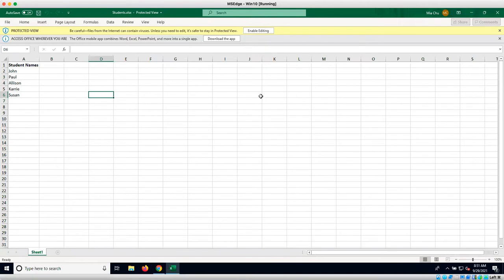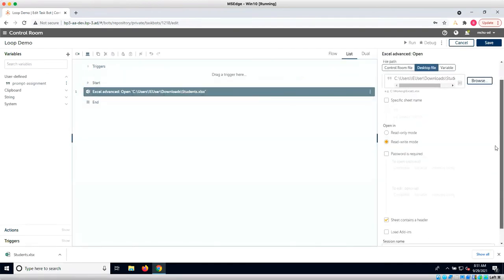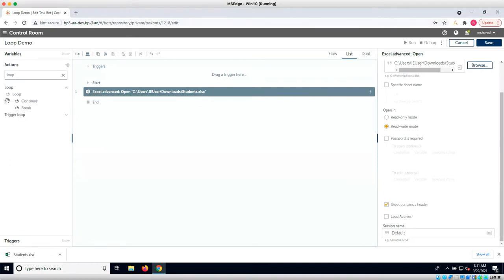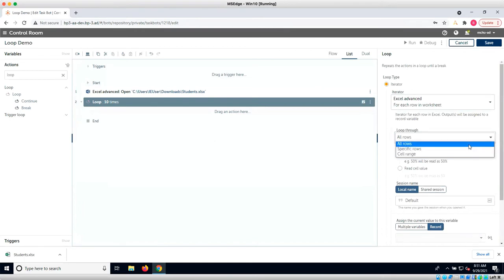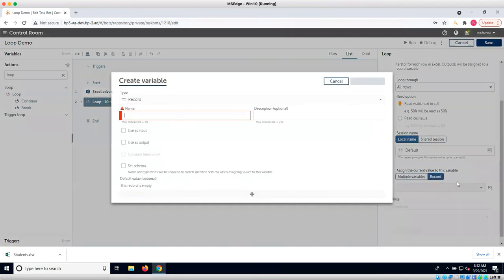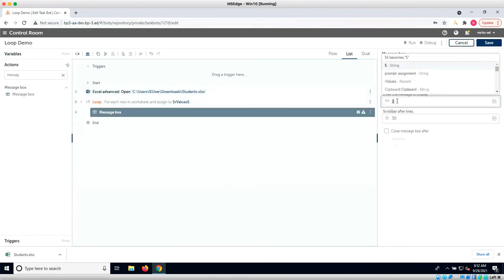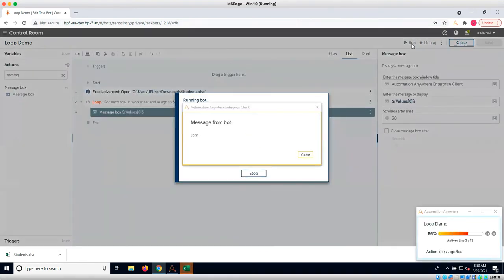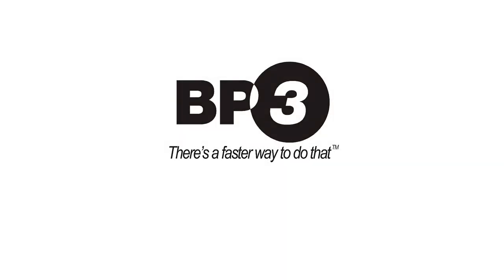How to use a Loop in Automation Anywhere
Today we will be demonstrating how to use a loop in Automation Anywhere. We will be looping through this excel sheet of student names and outputting each to a message box.
Let’s go to our control room. We already have the Excel advanced command that opens the sheet. We have selected the checkbox that indicates that the sheet contains a header.
To create a loop, let’s go to our actions menu. Search for loop. Drag the Loop command over.
The loop command has an iterator option and while option. For this demo, we will be working with the iterator option. Within this option, you can select from several different iterators. We will select the “Excel Advanced: For each row in worksheet” option. This iterator will allow us to loop through either all rows, specific rows, or a cell range. Let’s select all rows.
You can also select between the options of reading the visible text in the cell or the actual cell value. Now, you will have to assign the current value to a variable. You can map to multiple variables or a record variable. For this demo, we will create a record variable to store the names.
Let’s drag the message box command inside this loop. We want to print the value of the record variable. In order to access the value of the student name in the record variable, we will use the record’s index of 0. Let’s run the bot.
As you can see the bot prints out each name one by one from the Excel sheet using the loop command.

BP3 Global Inc. - Services

Artificial Intelligence AI+ML

Application Modernization

Process Automation

End to End Application Support